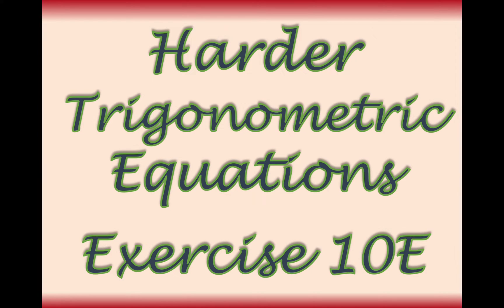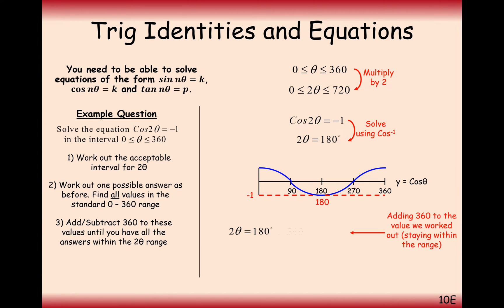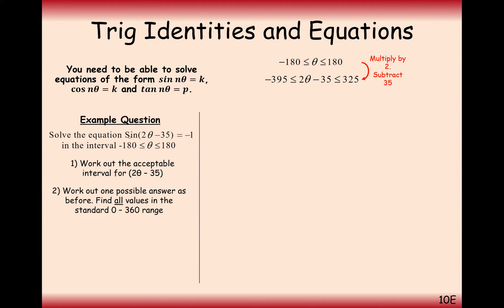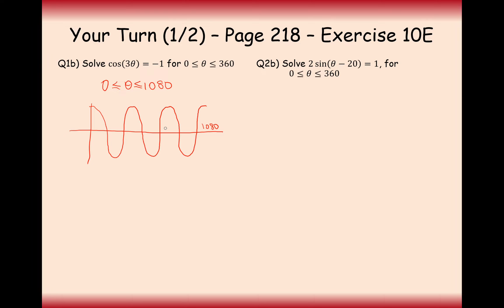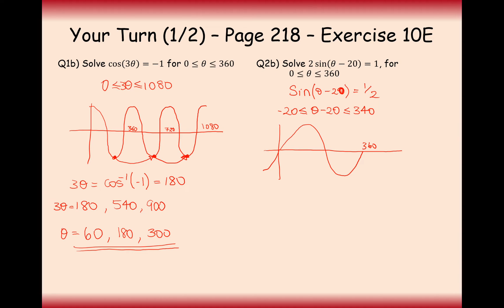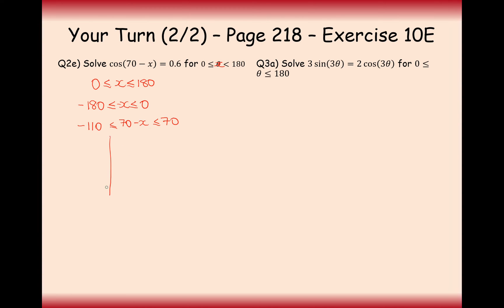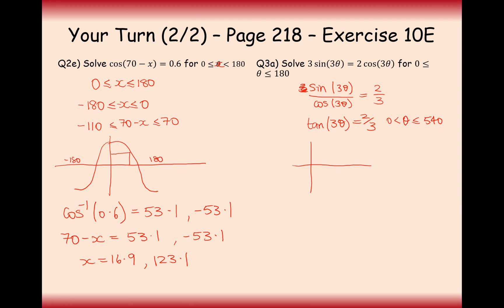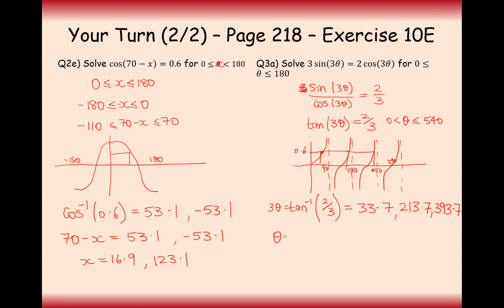AS Maths - Pure - Harder Trigonometric Equations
Some Questions in the extra questions may involve solving equations with radians (where the angle is inbetween 0 to 2pi). You do not need to do these questions (it was in the old spec).